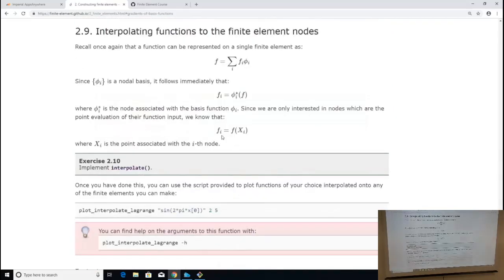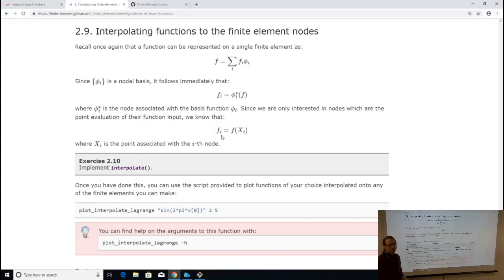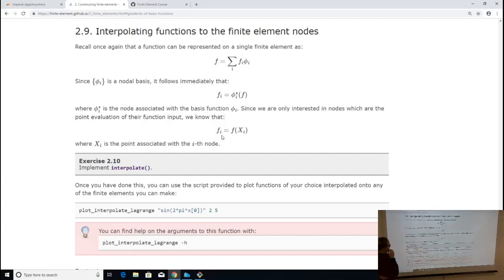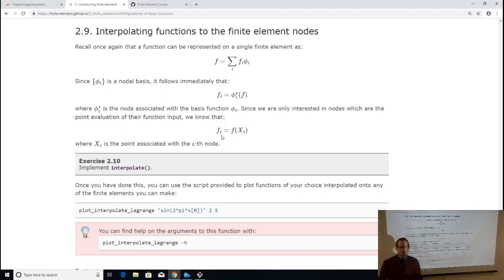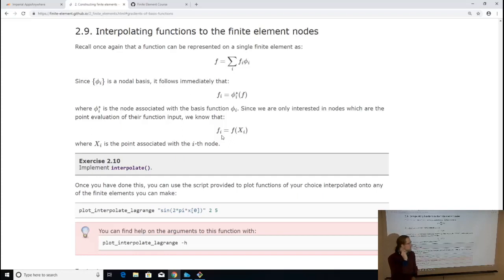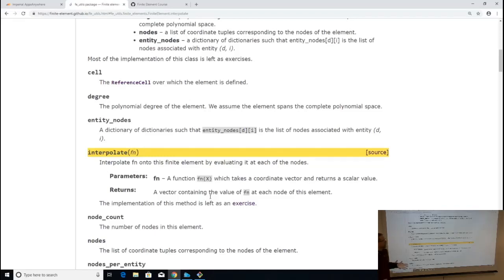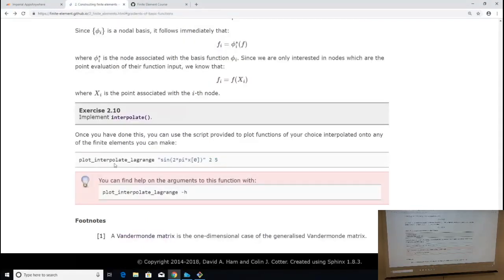Finite element tutorial 2.10: Interpolating functions into a finite element.